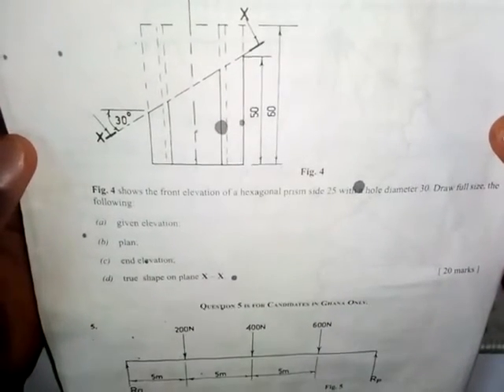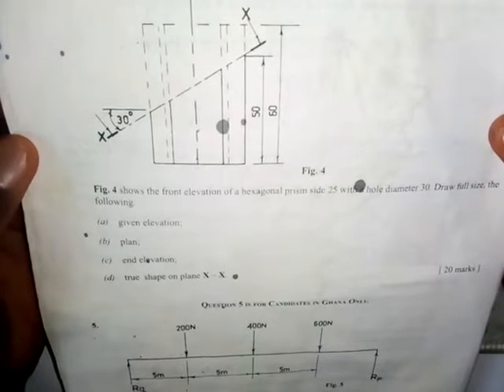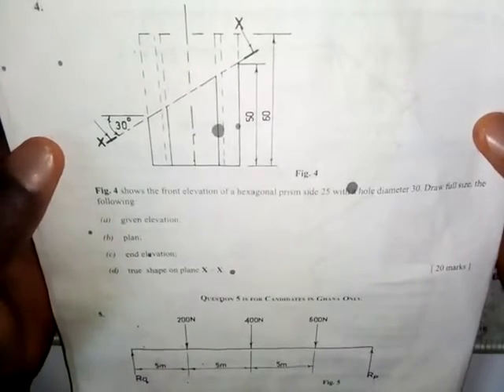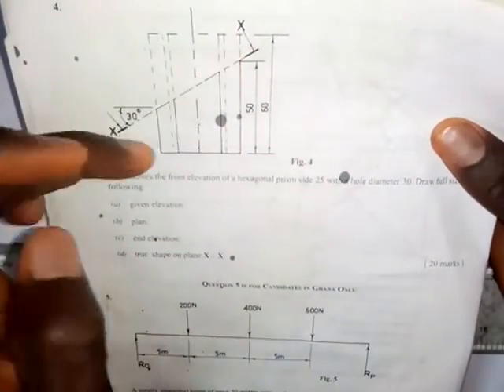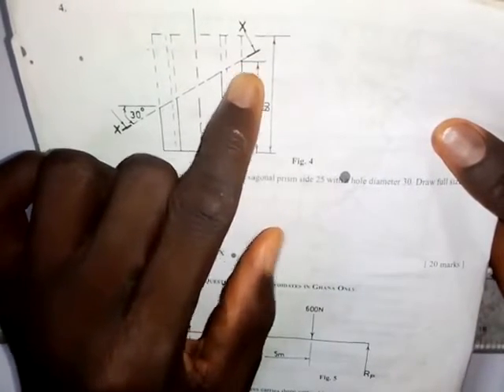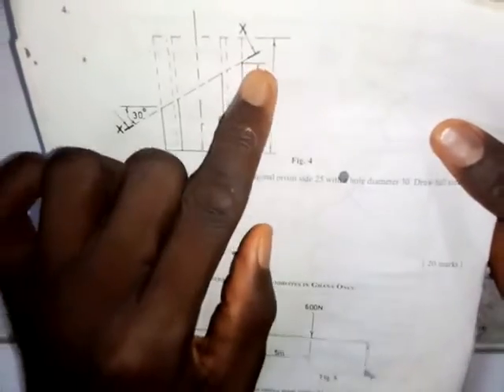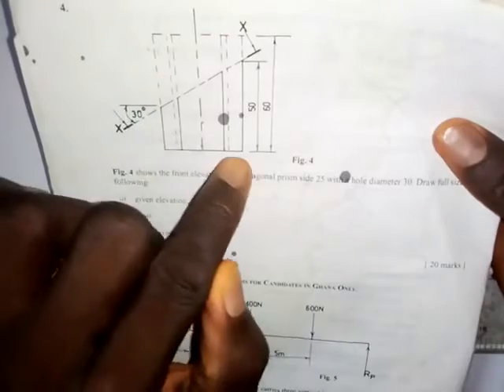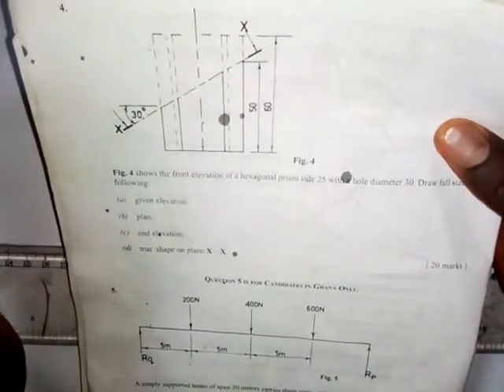Solution to WAEC Question on Tuncated Hexagonal Prism